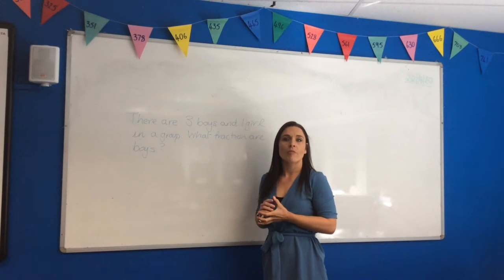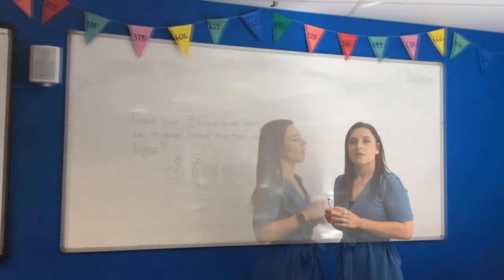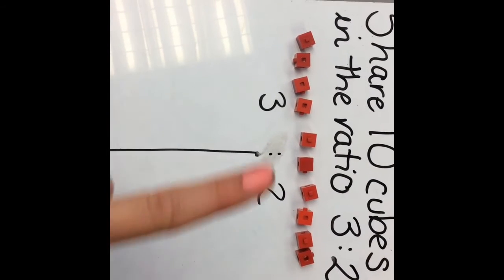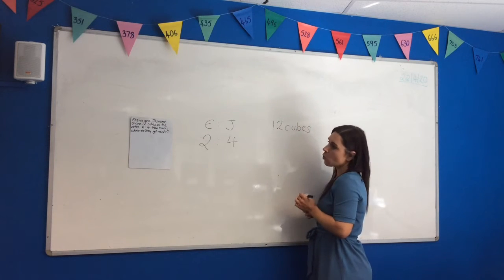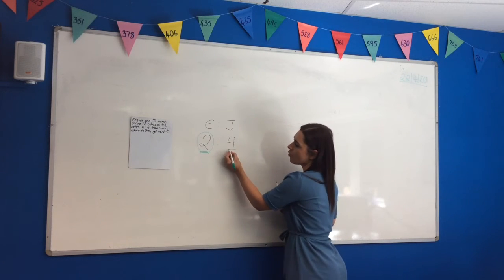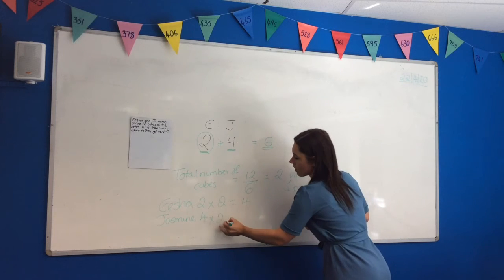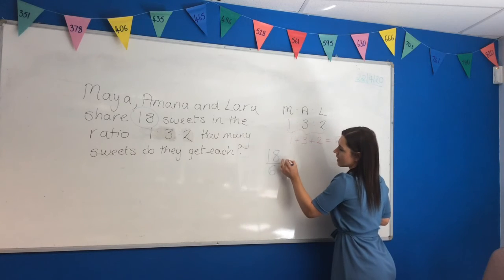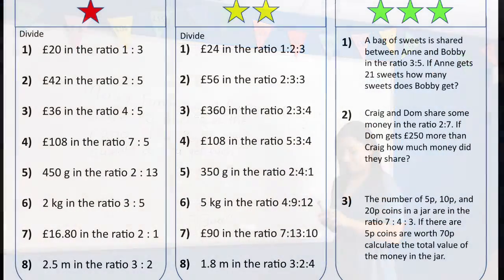Y7 sharing in a given ratio 23 April 2020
Thursday 23 April lesson: sharing in a given ratio